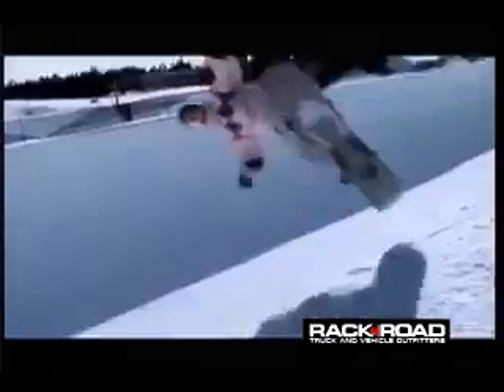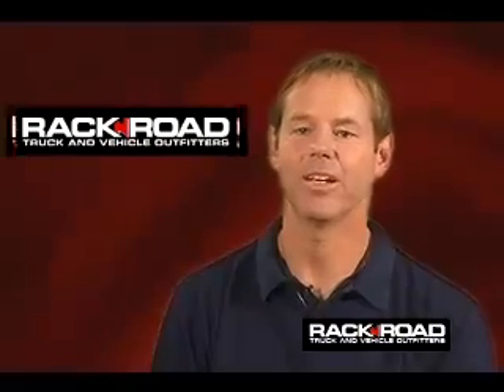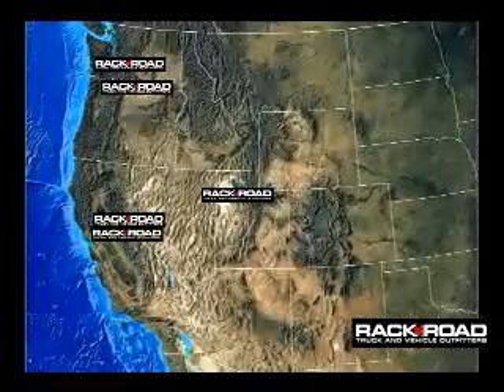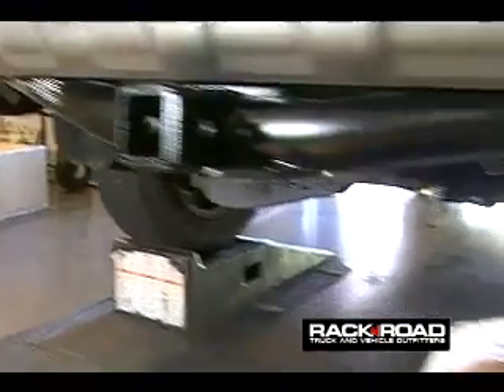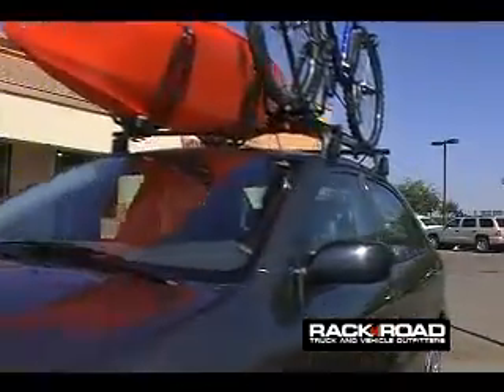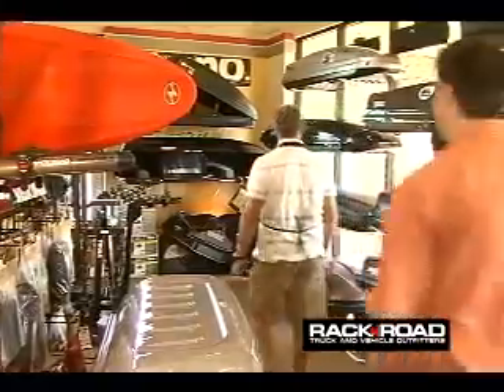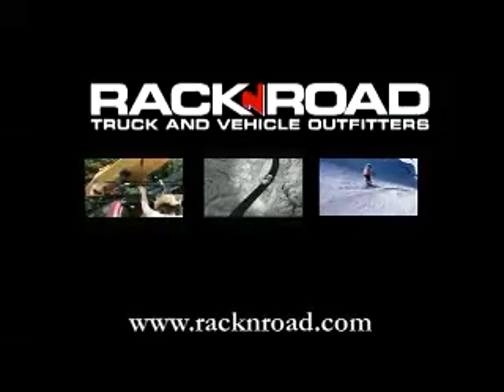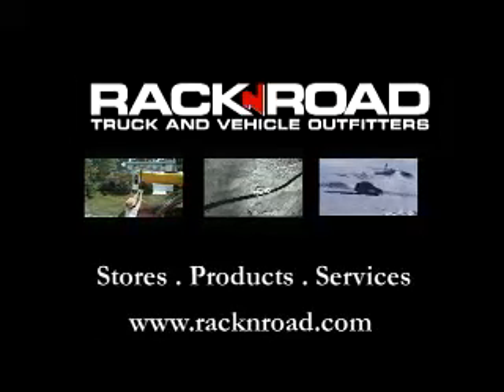Rack N Road Promotion presented by Bauer360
Rack N Road vehicle outfitters.  We carry car and truck accessories and provide installation services for those products,which include:
   TracRac
   BVG
   Inno
   Rack And Roll
   Thule
   Yakima